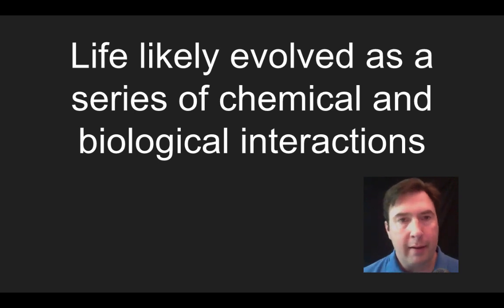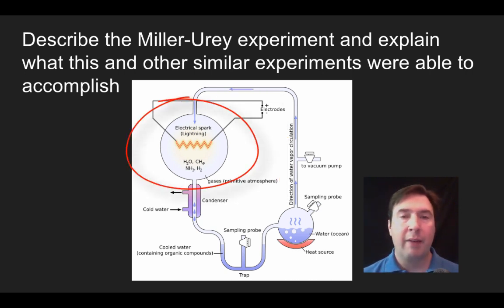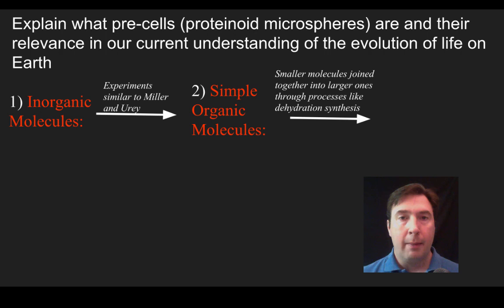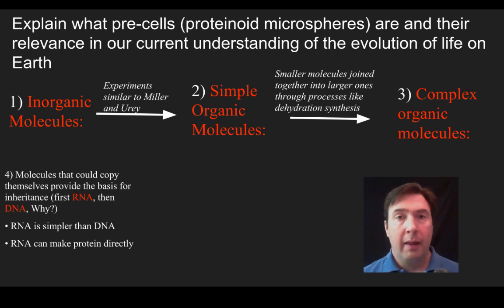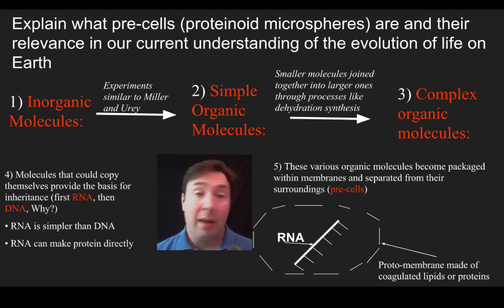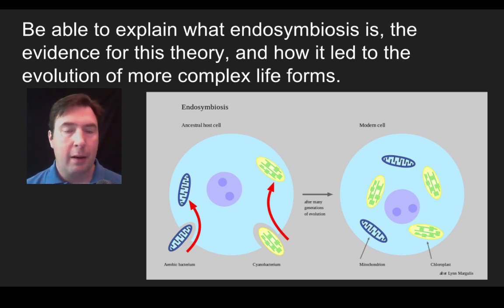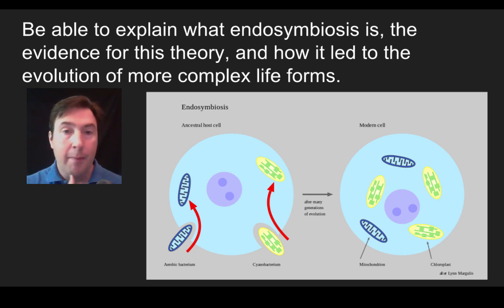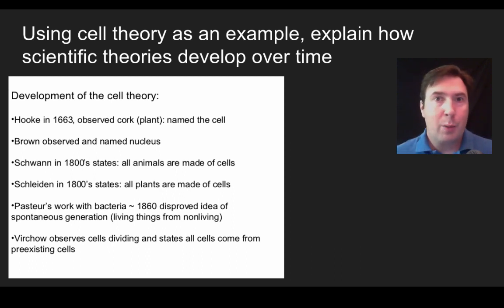Honors Biology 3-1: Origins of Cells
Life likely evolved as a series of chemical and biological interactions
a. Describe the Miller-Urey experiment and explain what this and other similar experiments were able to accomplish
b. Explain what pre-cells (protenoid microspheres) are and their relevance in our current understanding of the evolution of life on Earth
c. Be able to explain what endosymbiosis is, the evidence for this theory, and how it led to the evolution of more complex life forms.
d. Using cell theory as an example, explain how scientific theories develop over time